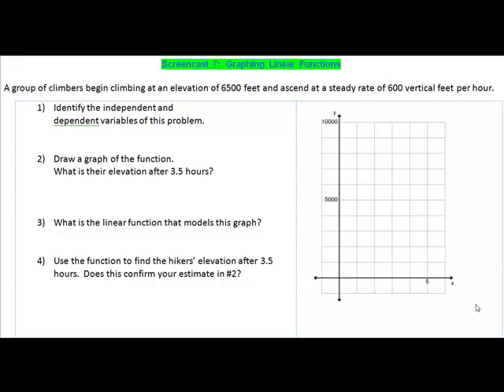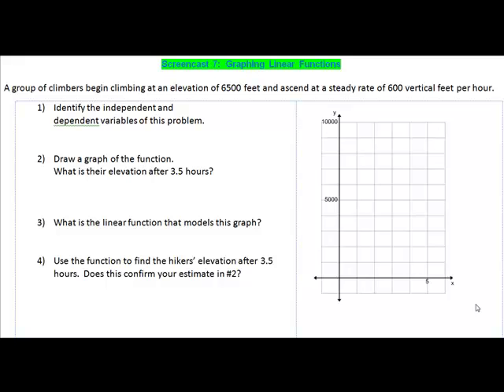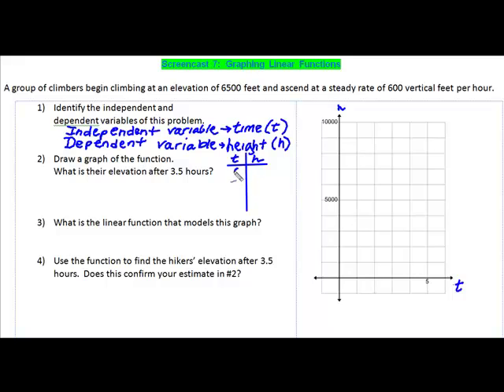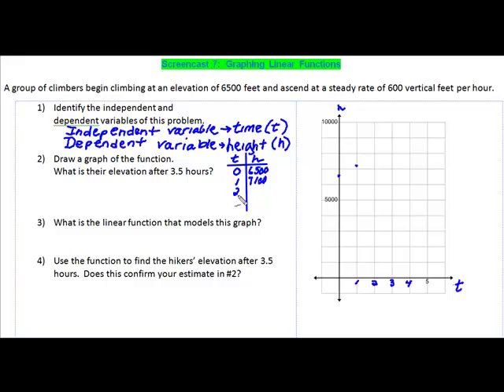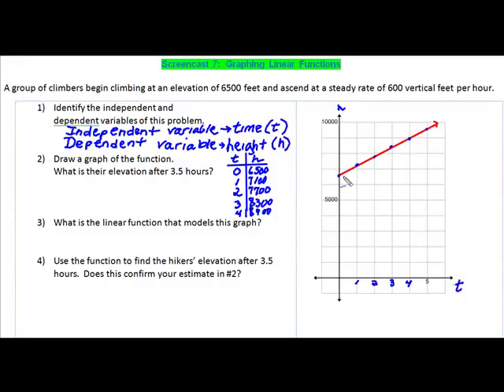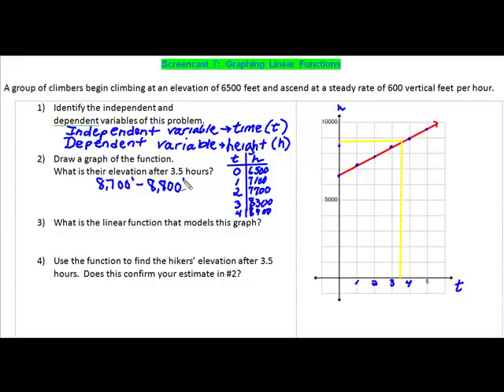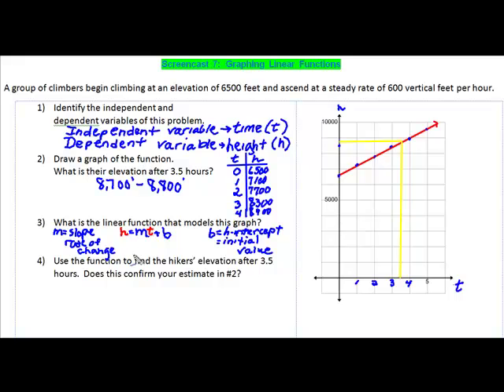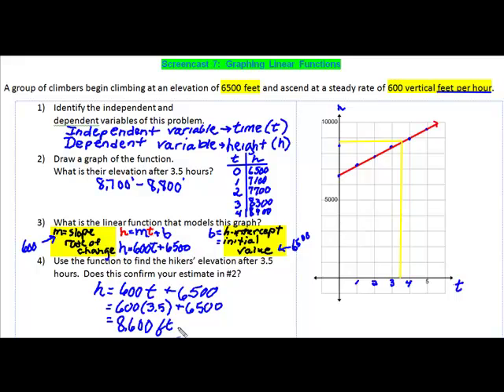Linear Function Application Problem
How to graph and write a linear function given real-life data